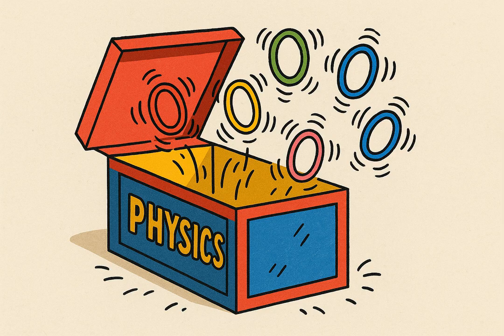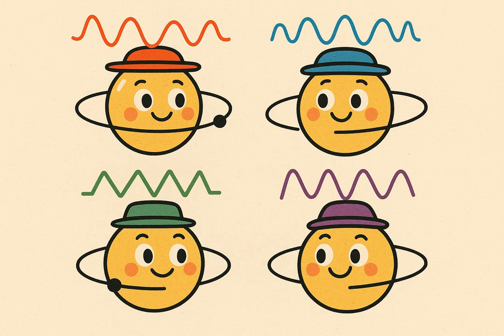ELI5 String theory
Video generated with AI help